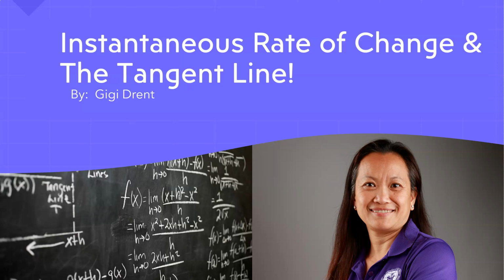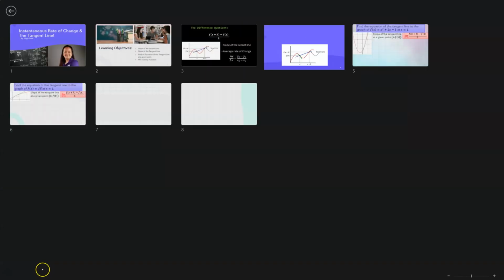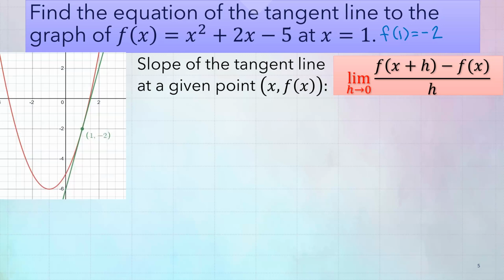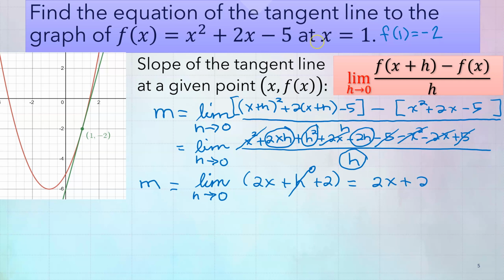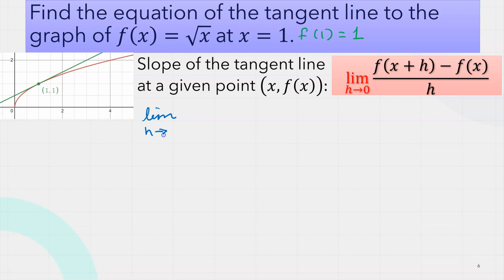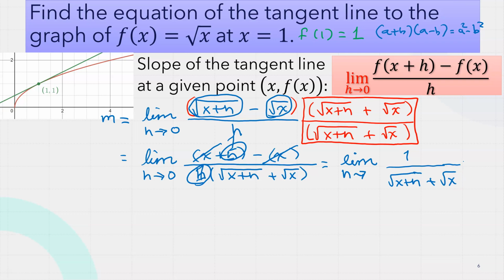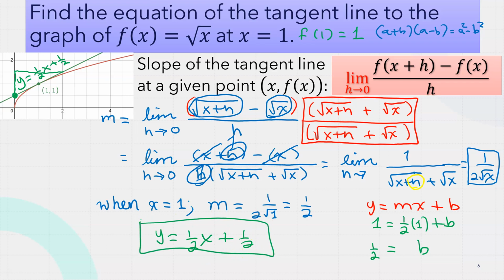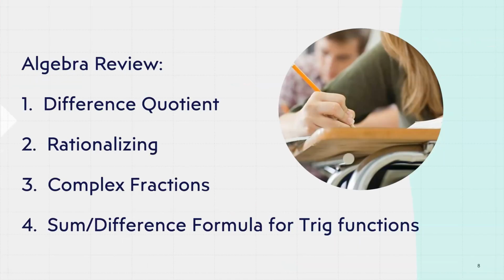The Instantaneous Rate of Change & the Tangent Line